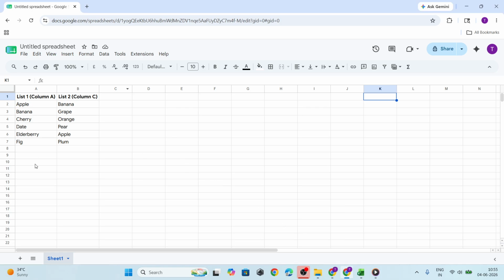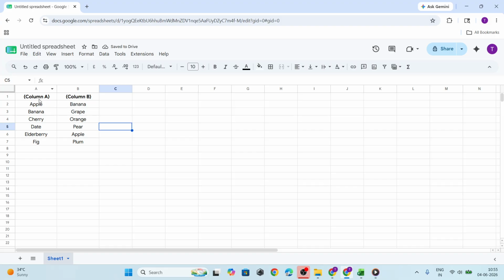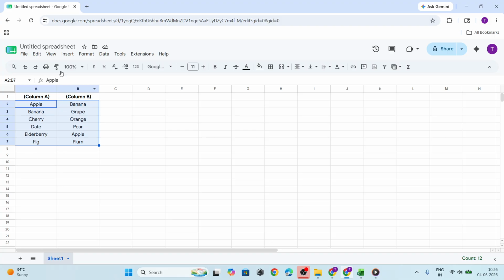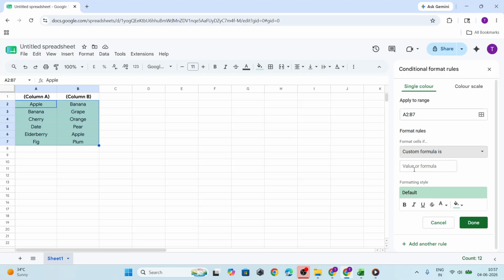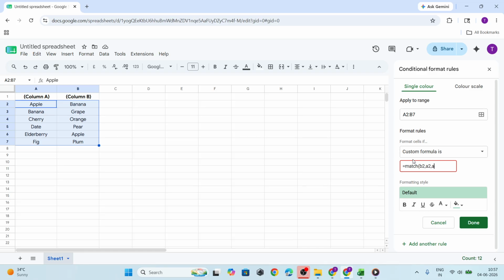Google Sheets: Compare Two Lists And Highlight Matches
Learn how to use Google Sheets to compare two lists and highlight matches using Conditional Formatting and formulas. Mastering Google Sheets data comparison is essential for anyone looking to find duplicates or cross-reference lists efficiently.